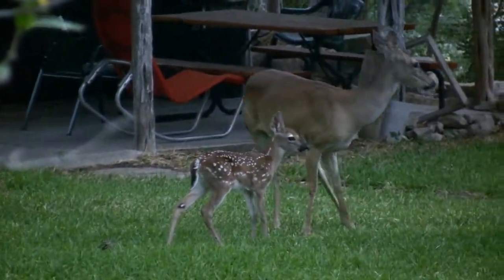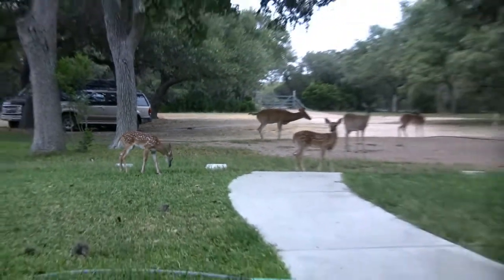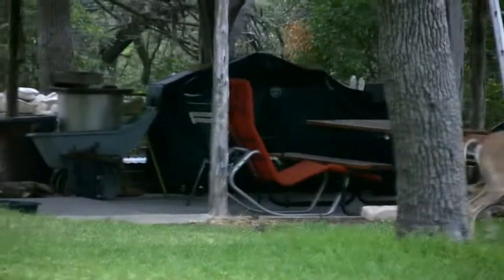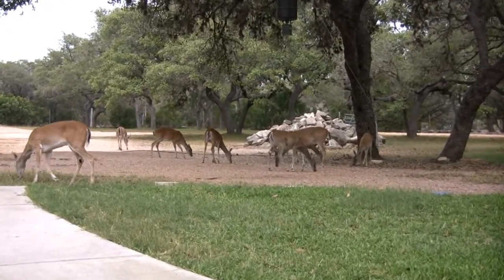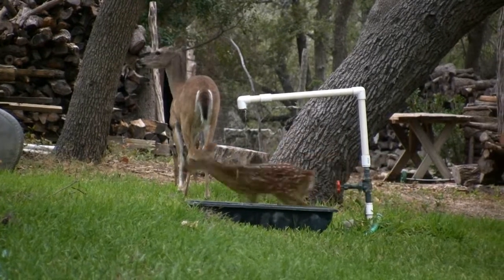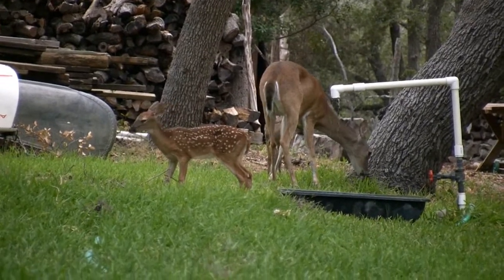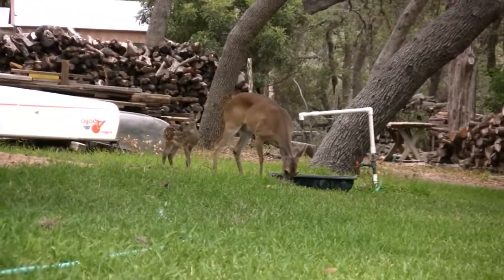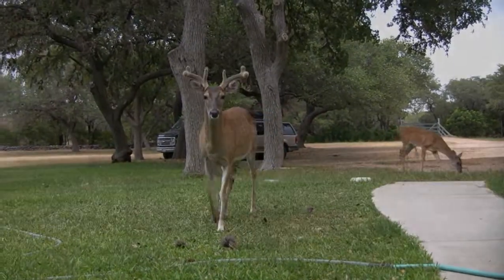Three fawns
Three fawns running with Calley. June 2011.